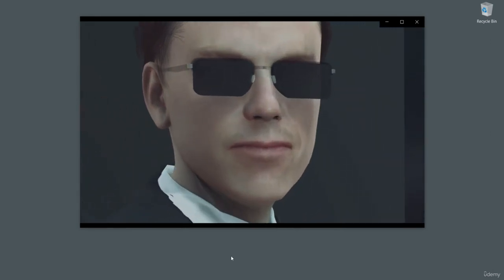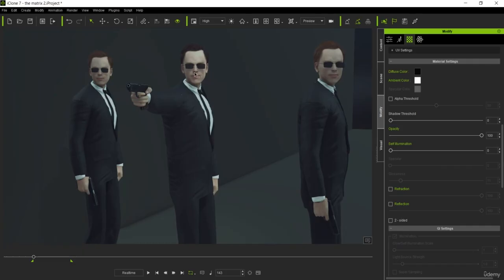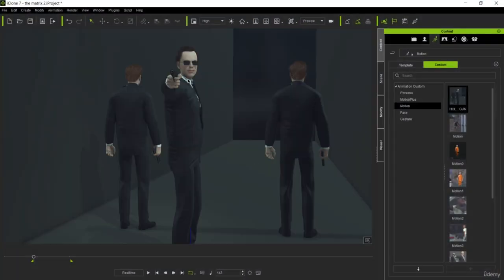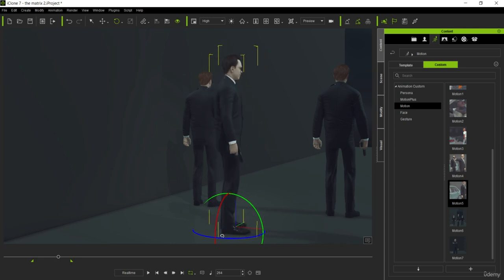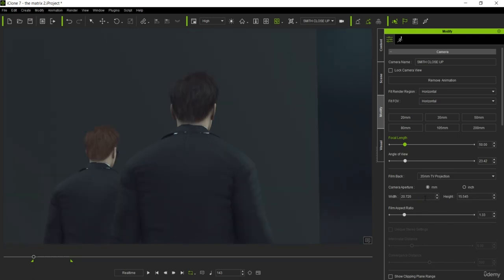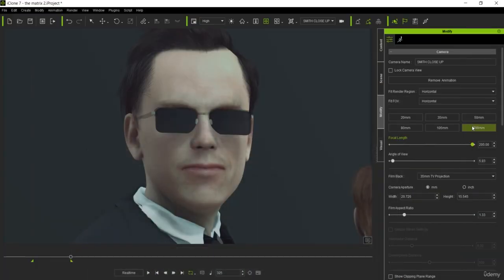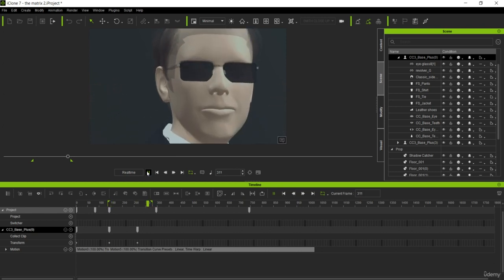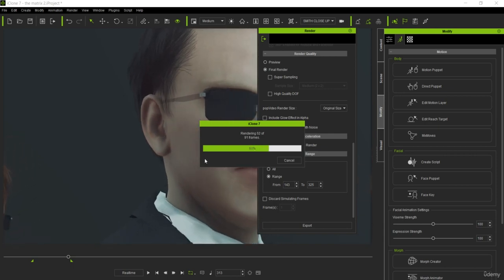7 THE MATRIX Creating Scene 2